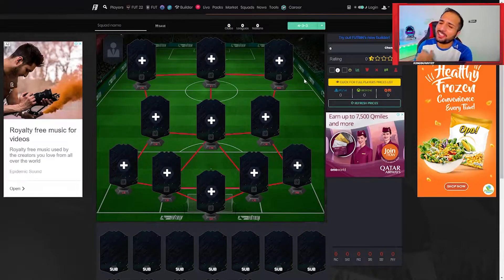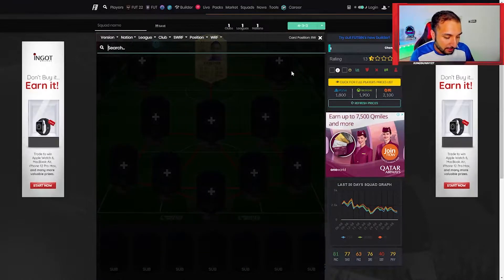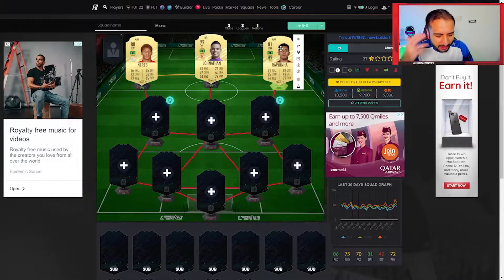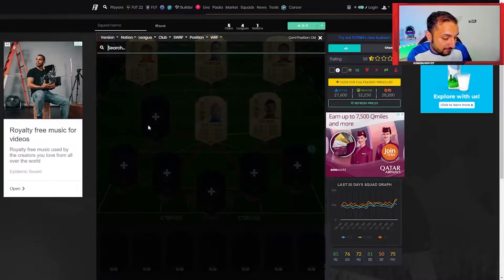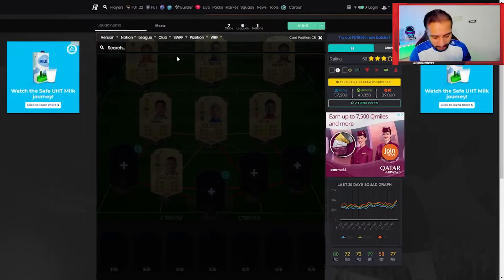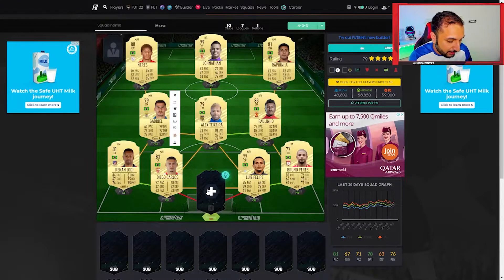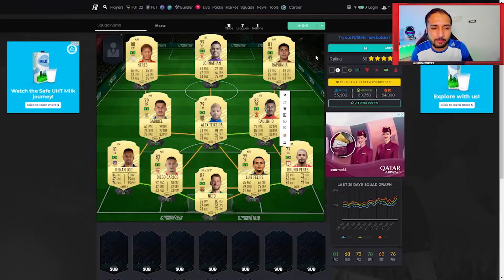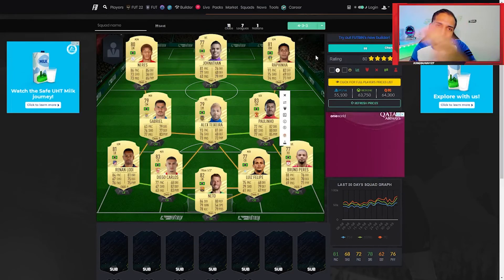FIFA 22 BEST 50K STARTER SQUAD! ⚠️ *MOST META OP 50K TEAM*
In this video we will make the most meta Fifa 22 50k starter squad to get you the best possible start in Fifa 22 ultimate team. We have a brazilian hybrid with some very meta fifa 22 cards like raphina, david neres, diego carlos now that the Fifa 22 player ratings are .